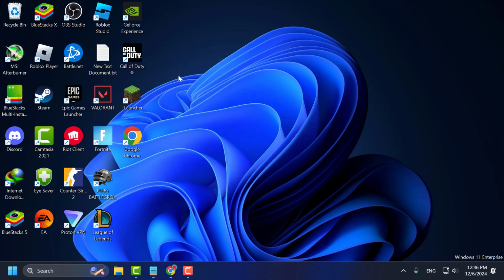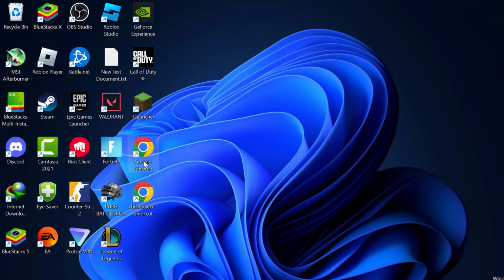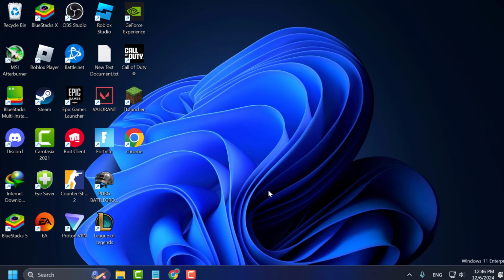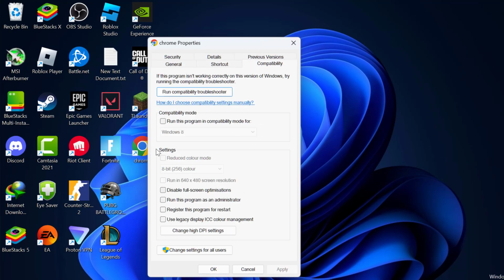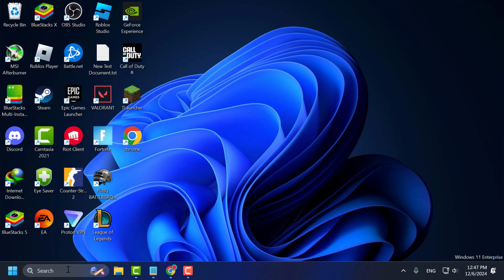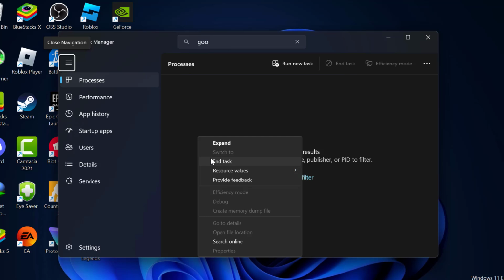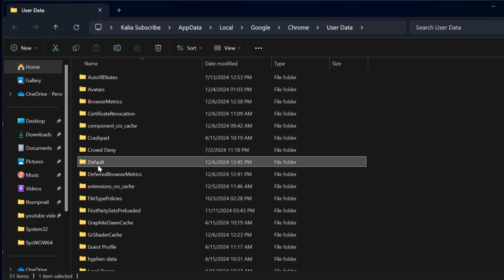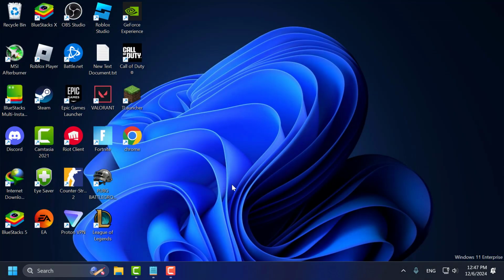How to Fix Google Chrome Not Opening on Windows PC (2024)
If Google Chrome refuses to open on your Windows PC, try these effective solutions to resolve the issue:

Text Used:
%LOCALAPPDATA%\Google\Chrome\User Data

00:00 Intro
00:09 Method 1
00:52 Method 2
01:14 Method 3

In This Video:
Chrome won't open up, any suggestions?
Chrome won't open at all - Help
Chrome suddenly not working
My Google Chrome Won't Work.
Google Chrome won’t open at all
Google Chrome Doesn’t Open
Google Chrome not opening! Pls help!
Google Chrome won't open
Chrome Browser Not Opening
Google Chrome fails to work / open properly